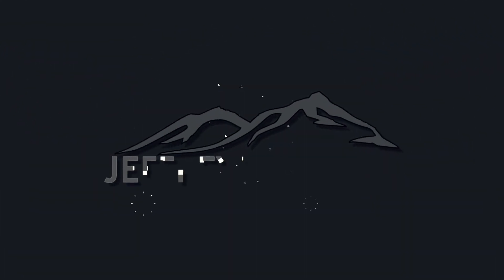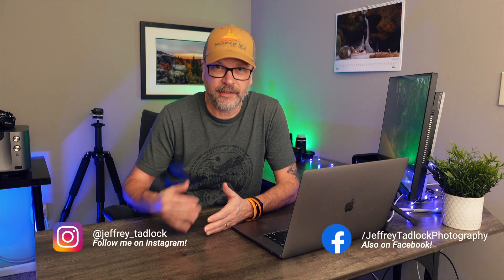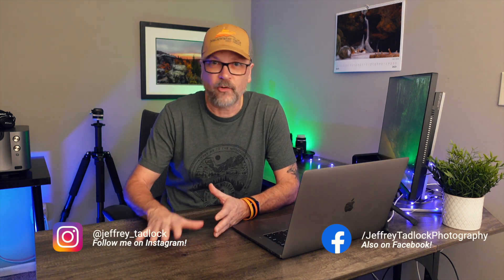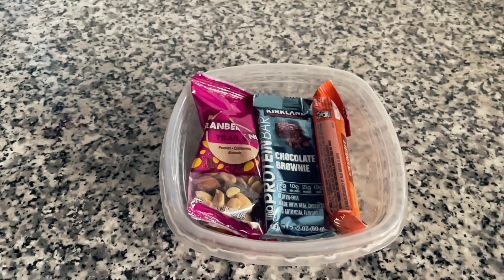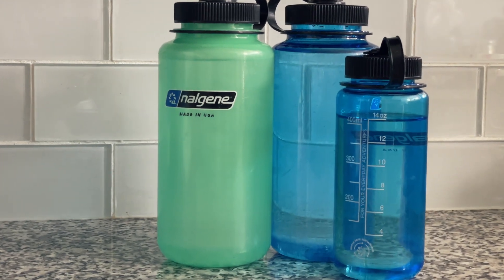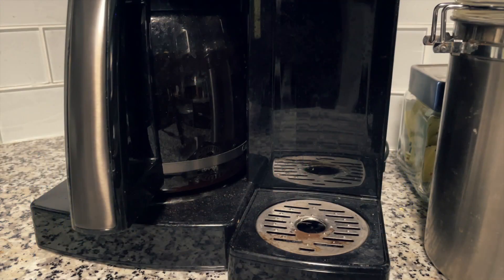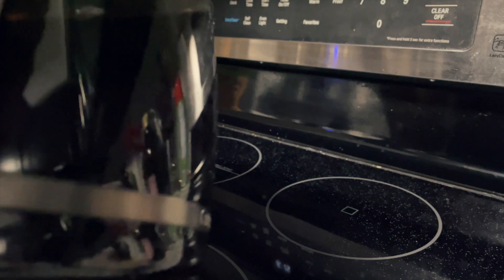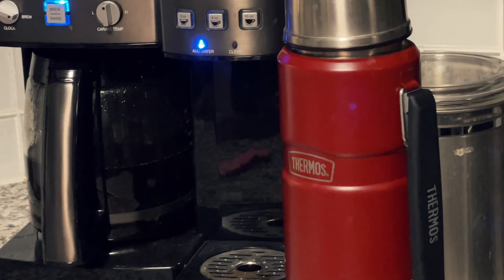5 Tips for Waking Up for Sunrise - Landscape Photography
One of the hardest parts of landscape photography is just getting up for sunrise. All the camera settings, gear, and technique won't help if you have a hard time getting up early to make it to your sunrise destinations. How many times have you heard the alarm go off and you just hit the off button and fall back asleep? Another sunrise missed.

I have five tips that I use to help me make out for sunrise landscape photos - even if the alarm is going off at 4:30am in the morning.

Content:
00:00 - Intro
00:39 - Camera Bag Prep
01:20 - Food, Snacks, Water Prep
02:06 - Coffee Plan
04:45 - Clothing Prep
05:42 - Secret Tip
06:42 - Wrap Up

3 Legged Thing Zelda L-Bracket